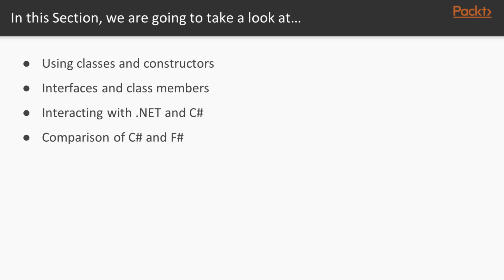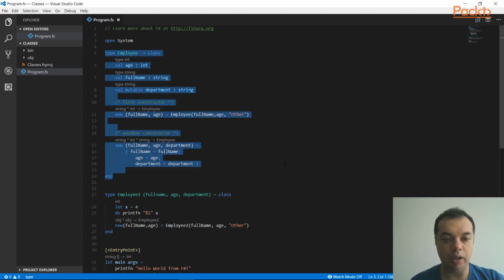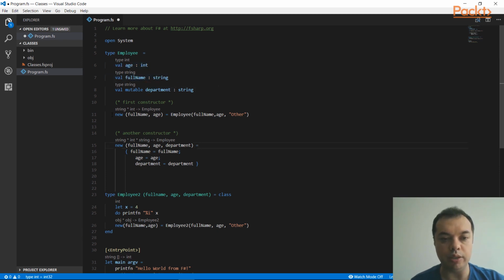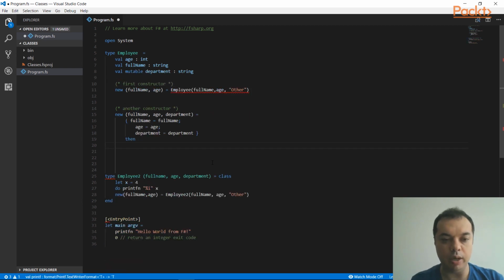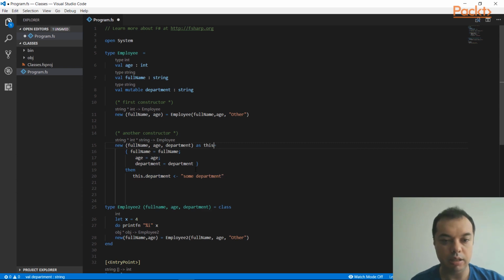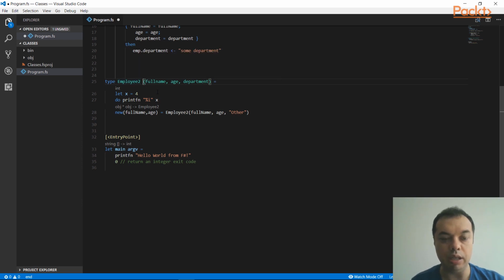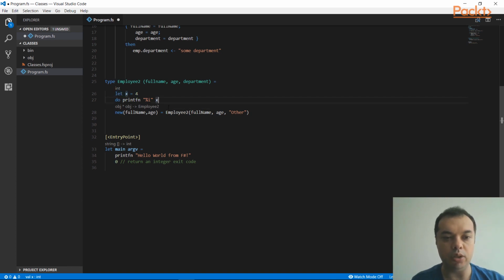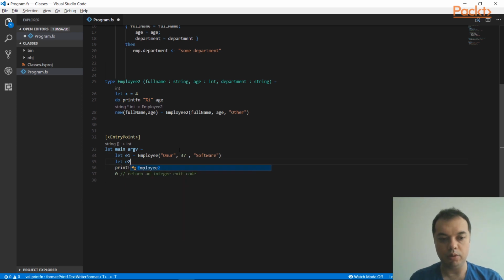Learning Basics of Functional Programming : Using Classes and Constructors | packtpub.com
In this video, we will learn how to use classes and constructors.
• Learn about explicit and implicit syntax
• Learn about constructors and constructor chaining
• Use fields and let bindings in classes